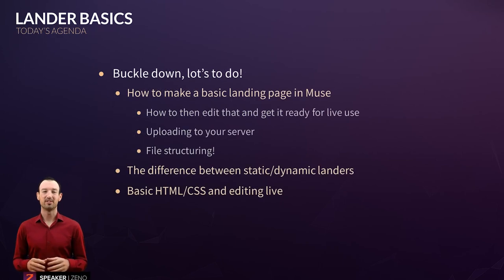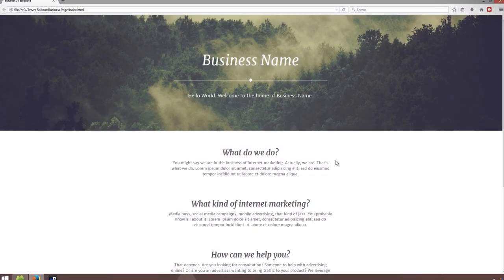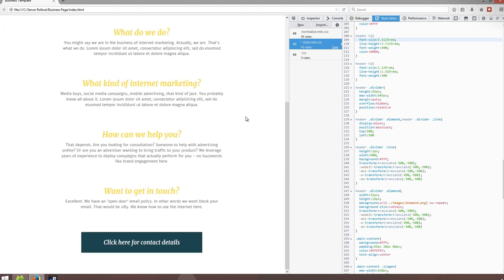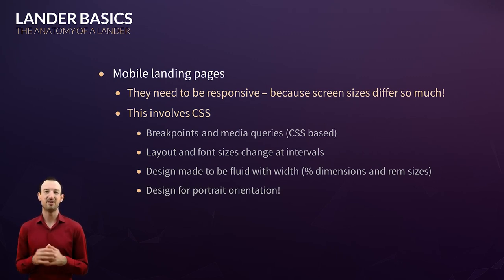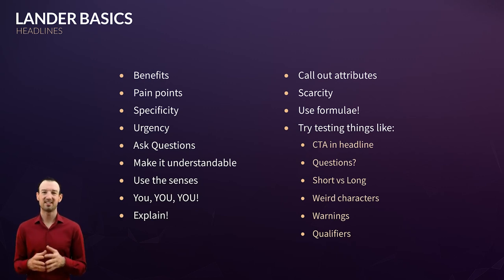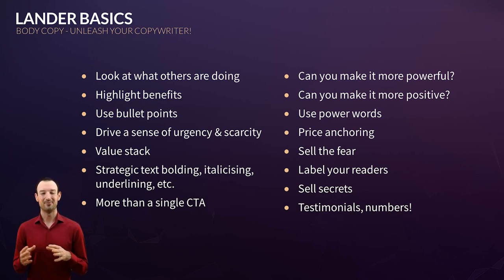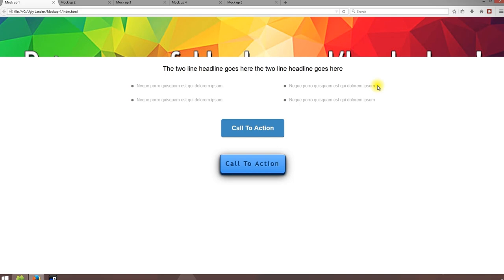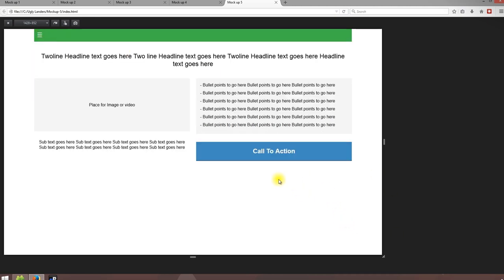1 The Basics of LandersG P@FB